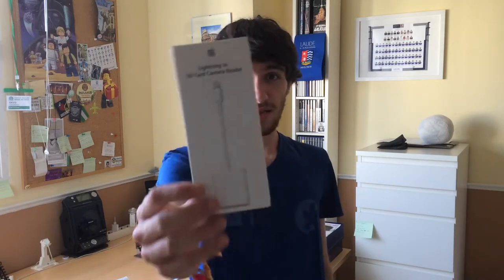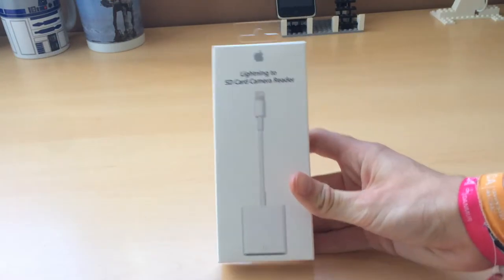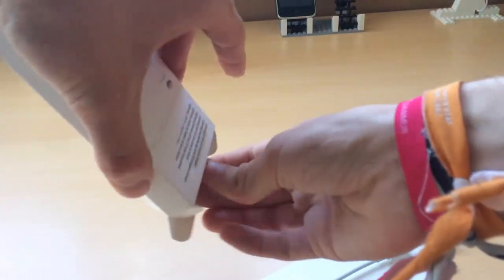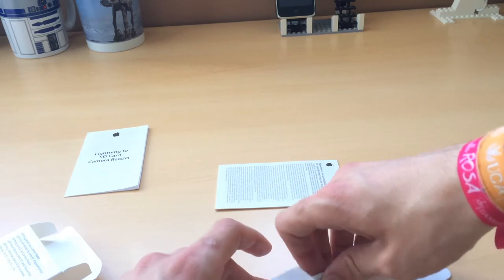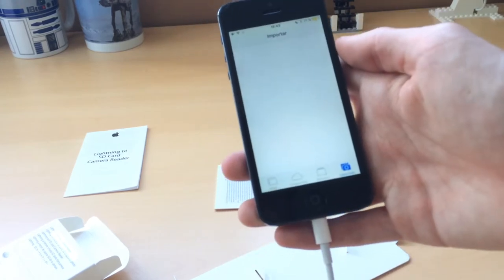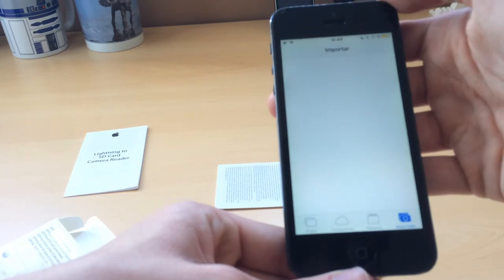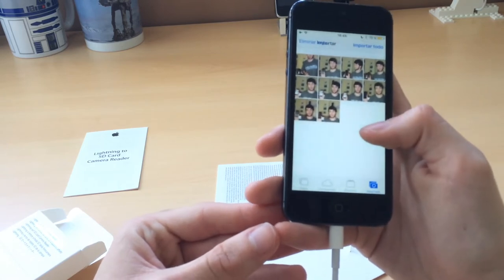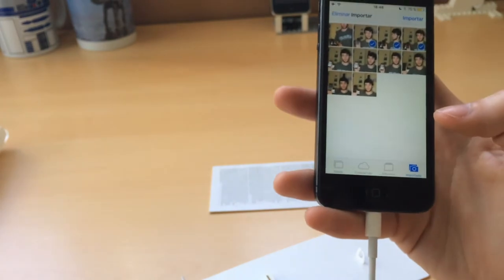Apple's Ligtning to SD Card Camera Reader Unboxing!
In this video you will see an unboxing of Apple’s Lightning to SD Card Camera Reader adapter. If you have any questions about it, please feel free to write them in the comments and I’ll do my best to answer them!